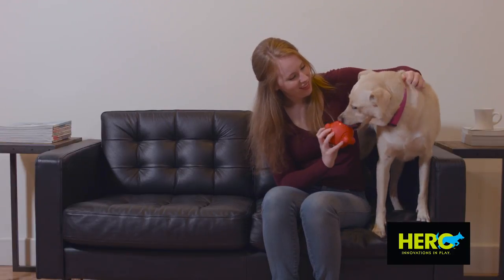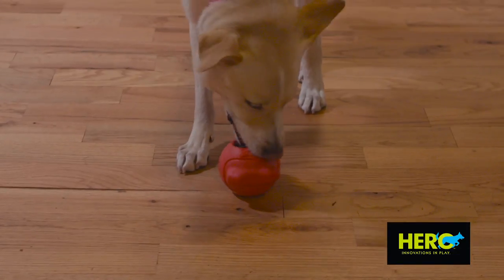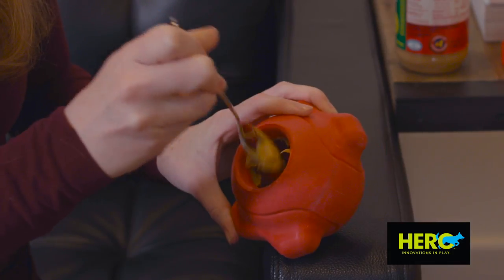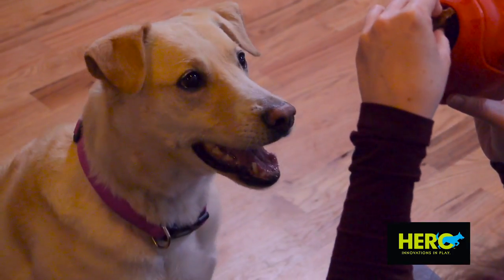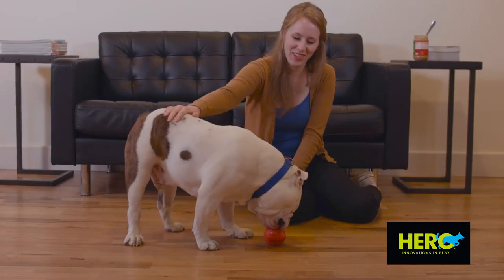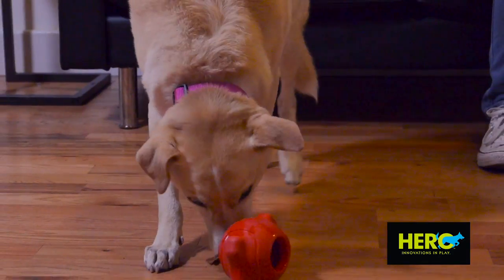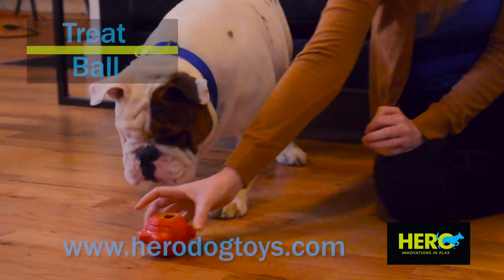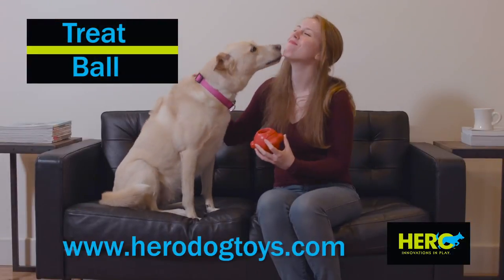HERO - Treat Ball